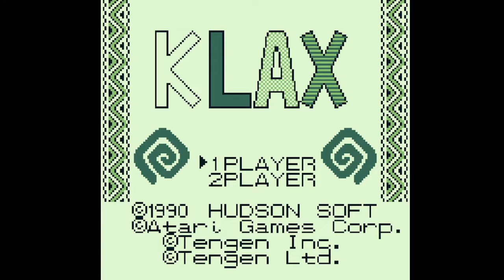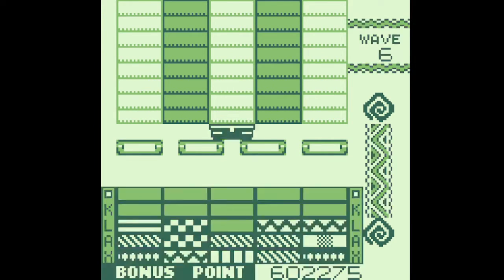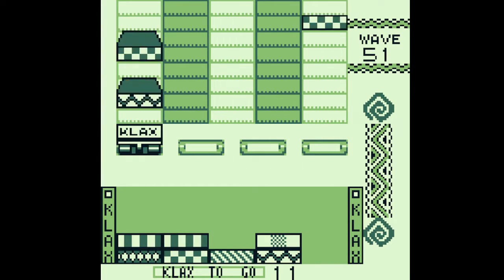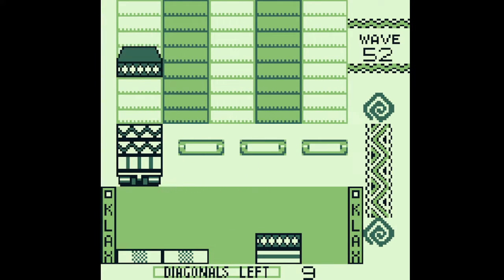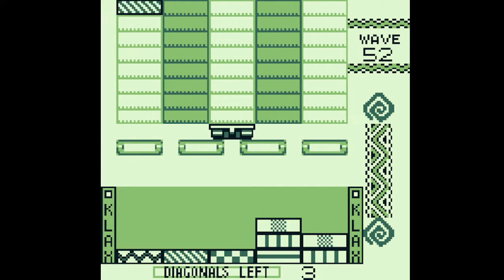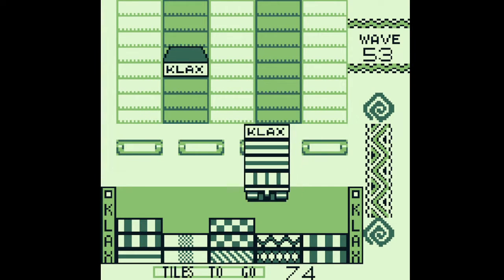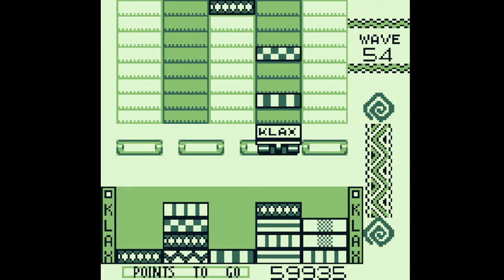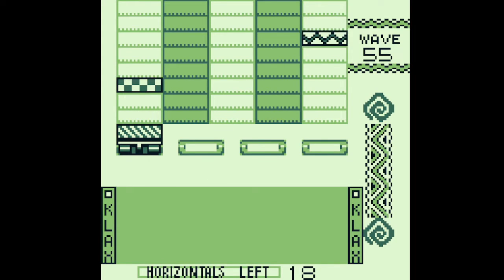Klax (GB) 100% | Episode #11 (BONUS) - Secret Warp, Tips & Tricks & GIVEAWAY WINNER!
Not much to say since the title did all the work!

See you next Tuesday for the start of The Incredibles LP!